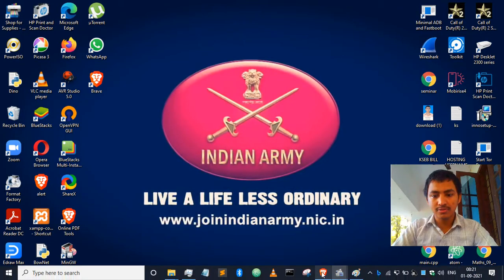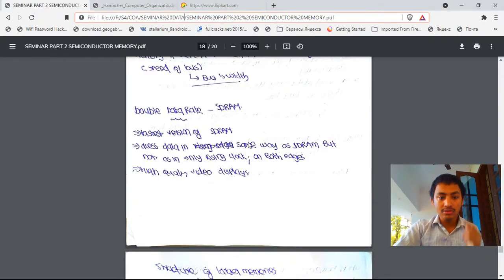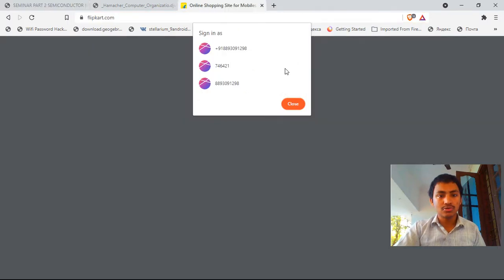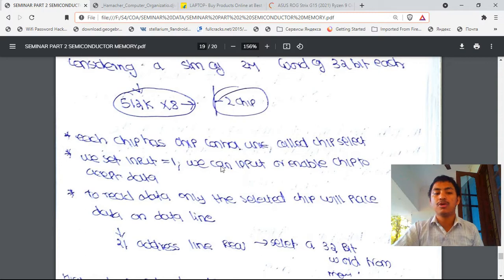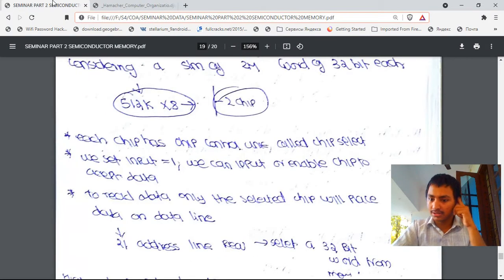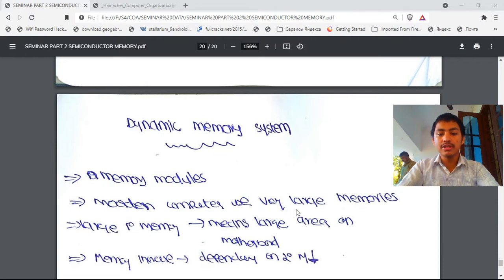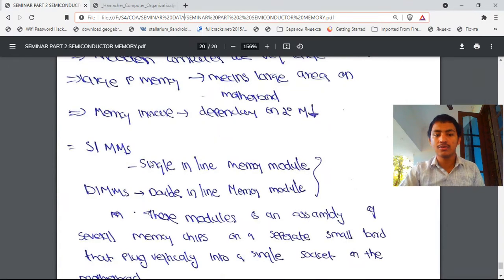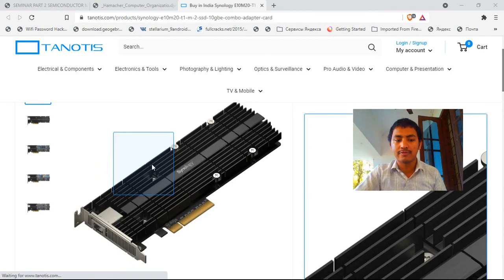COA | Seminar | Topic -2 Video 7 | Terminologies |DDR and Larger Memories